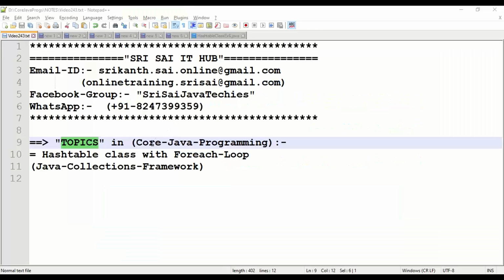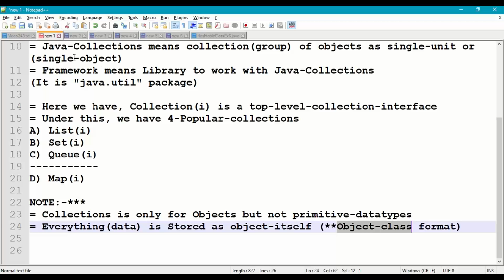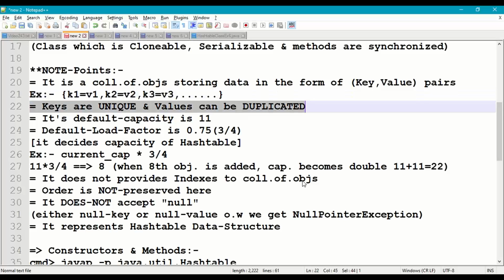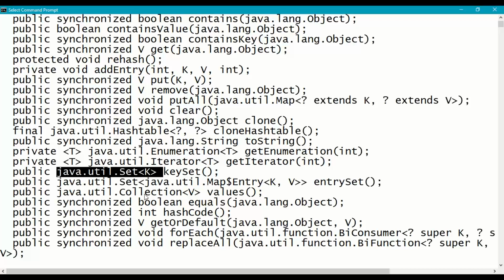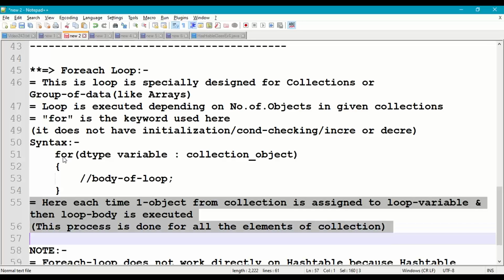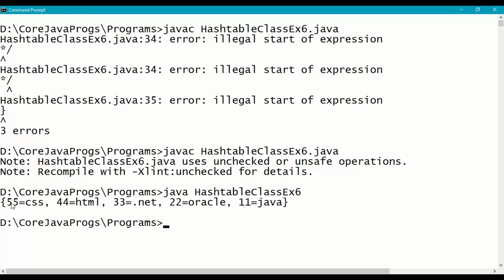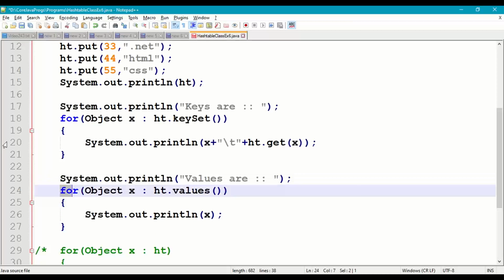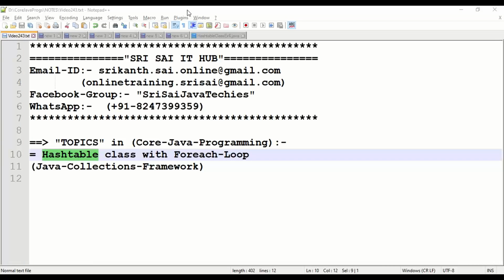#243 Hashtable class with Foreach Loop || Java Collections Framework || Map interface || Java Loops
1) Collections Framework in Java
2) Java Collections Framework
3) Collection interface
4) Map interface
5) Hashtable class with Foreach Loop(**)
6) List Collection
7) Queue Collection
8) Set Collection
9) java.util Package
10) Collection of Objects in Java
11) Hashtable class in Java
12) Dictionary abstract class
13) Foreach Loop in Java Collections
14) Loops in Java Collections